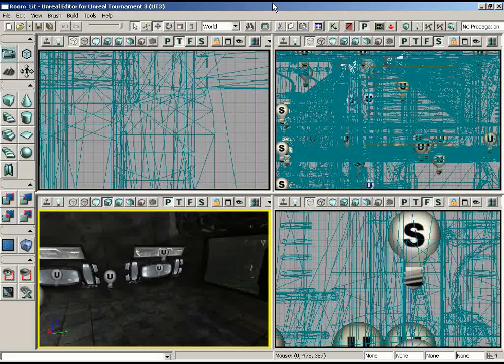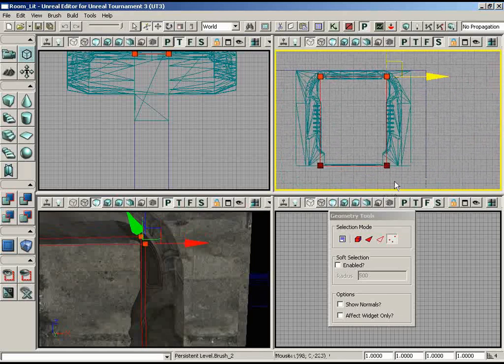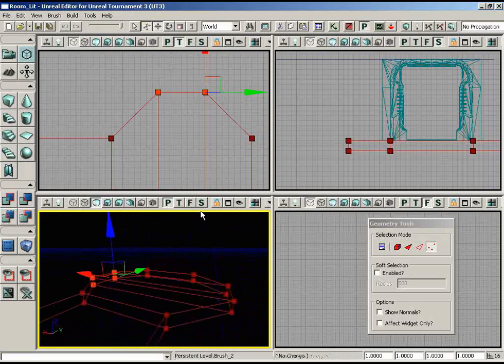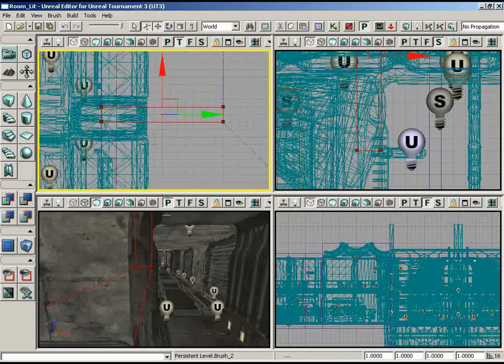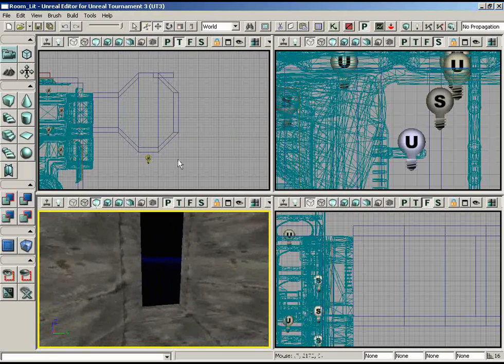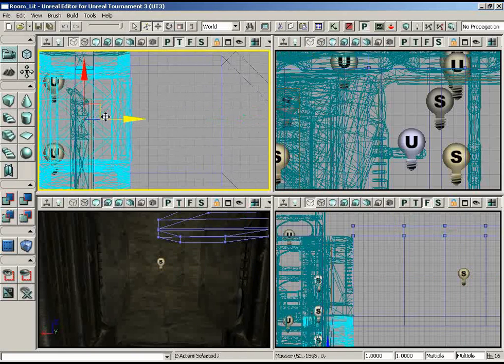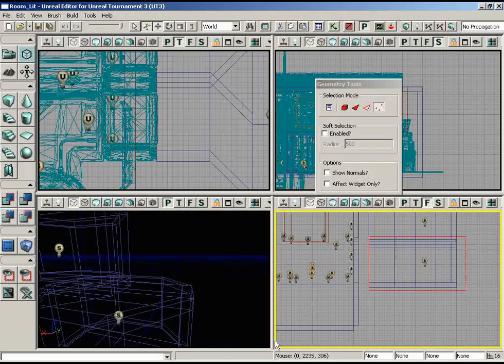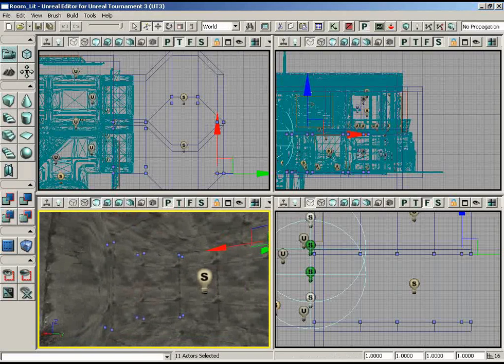UT3 Level Construction 011 AddingRooms